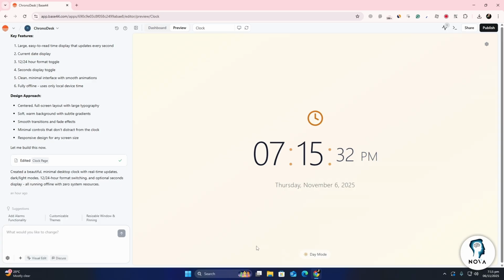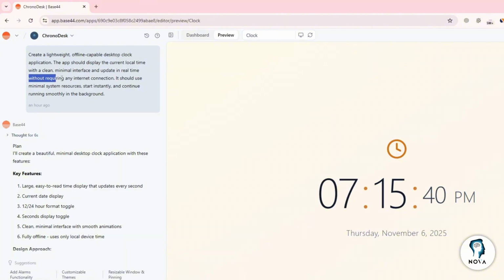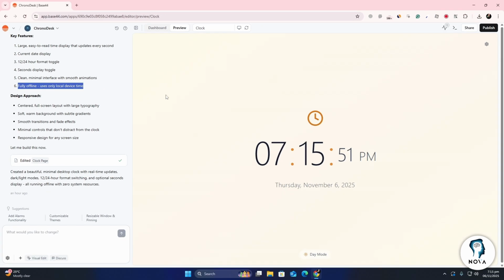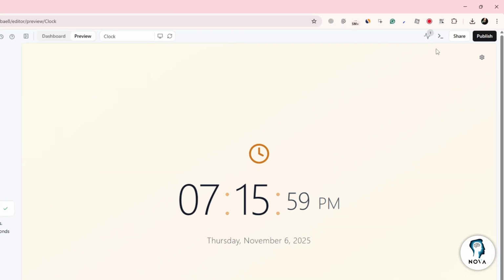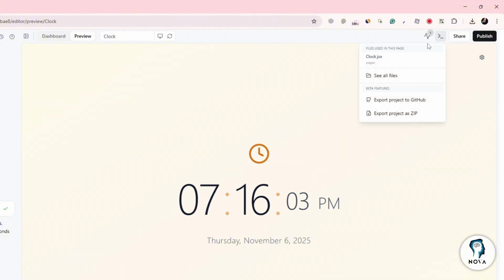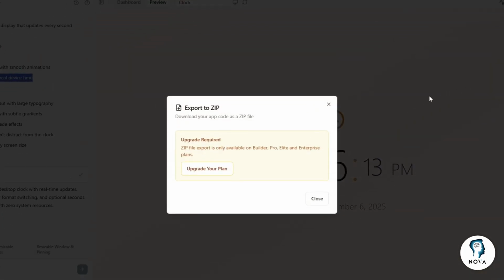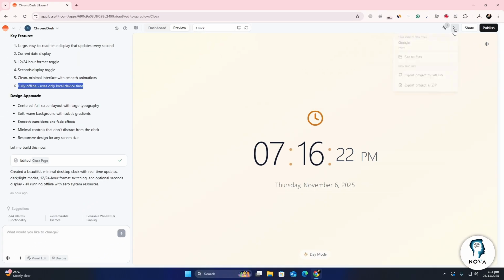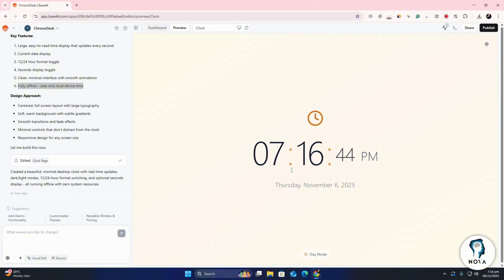How to Convert Base44 App into Offline App - Step By Step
How to Convert Base44 App into Offline App: Turning your Base44 app into an offline app is easier than it sounds! 📱 In this tutorial, you’ll learn how to enable offline support, add caching, and configure your Base44 project to work without an internet connection. Perfect for creators who want their apps to load fast and stay usable anytime.